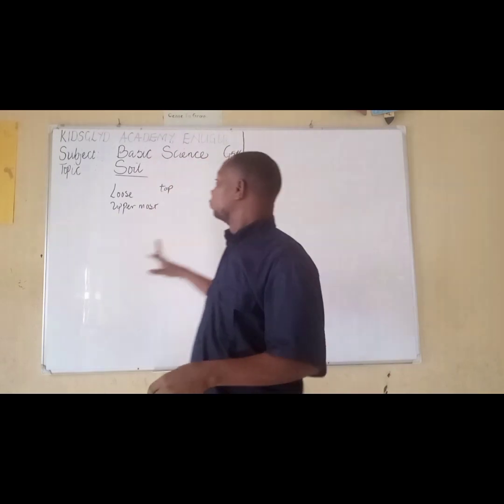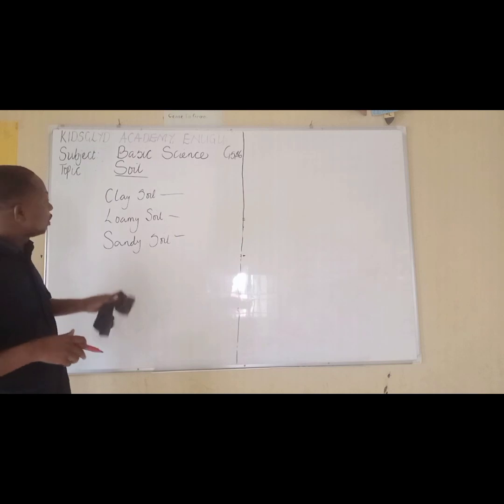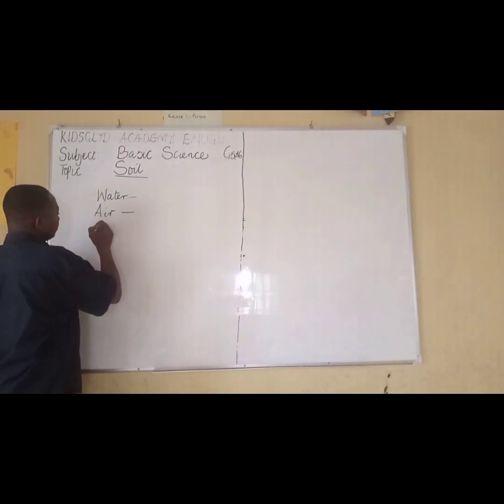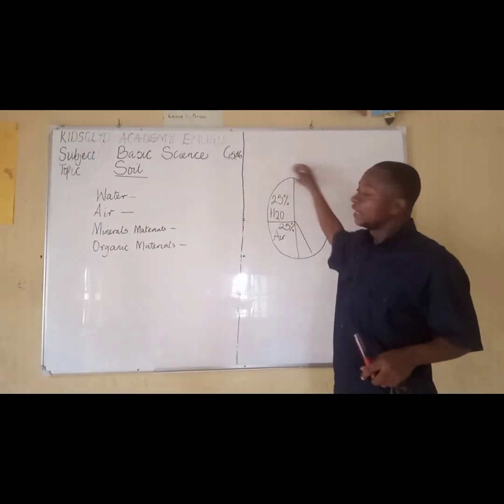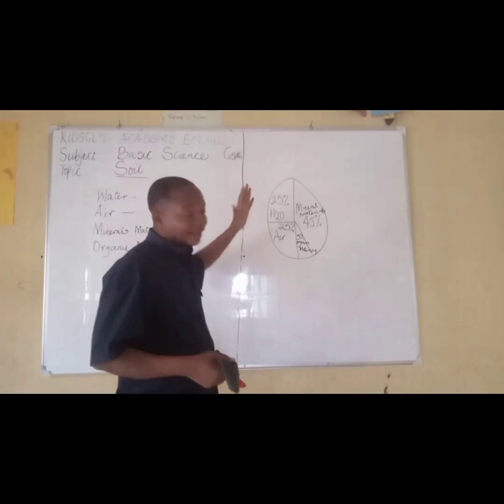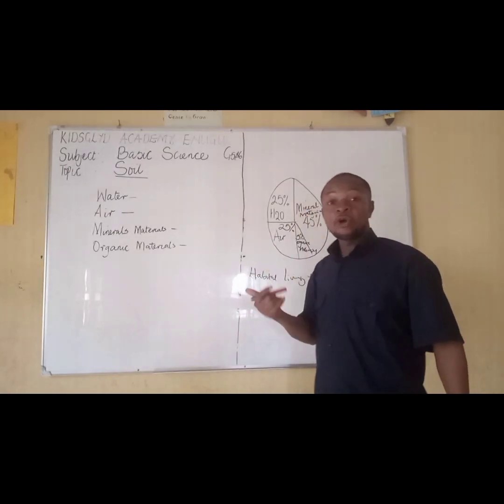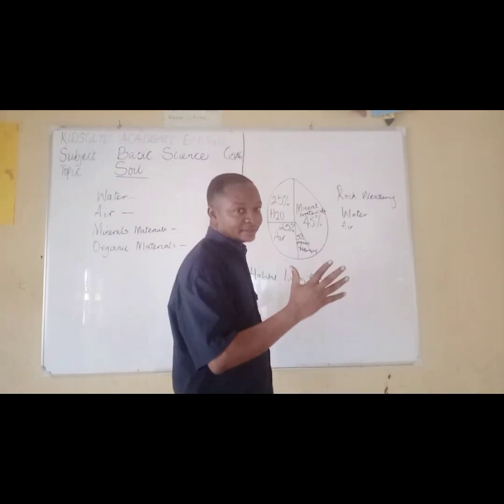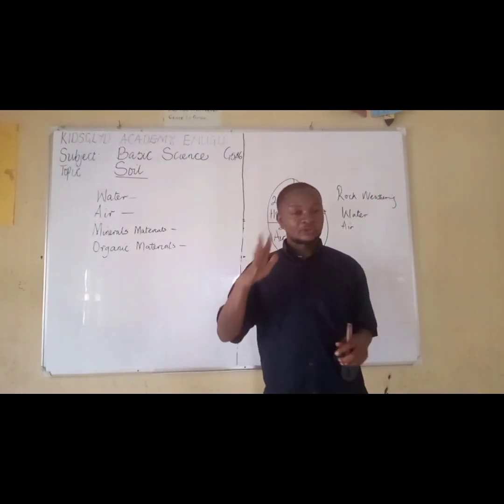Grade 5&6 BASIC SCIENCE